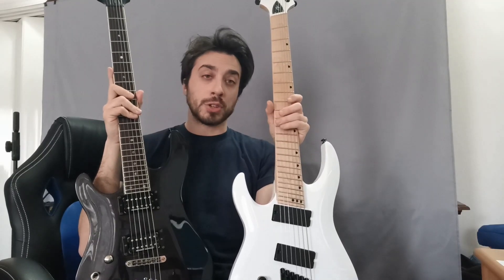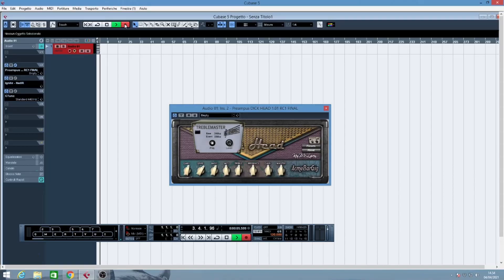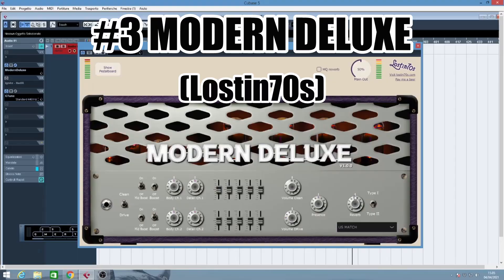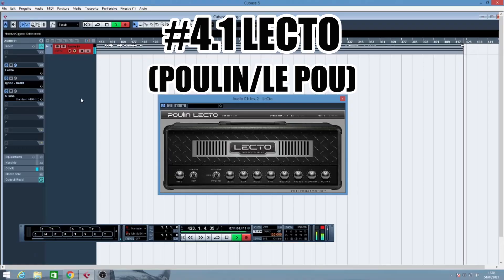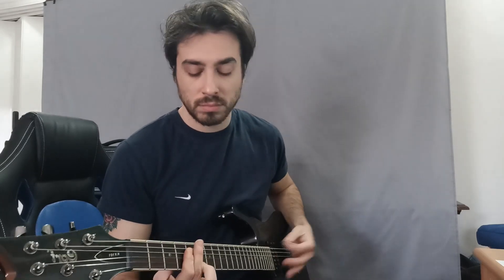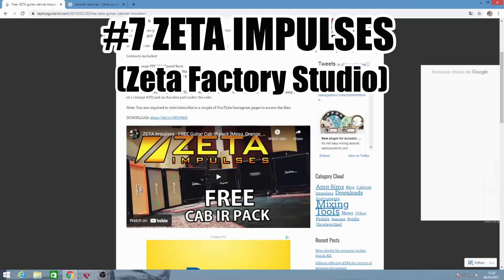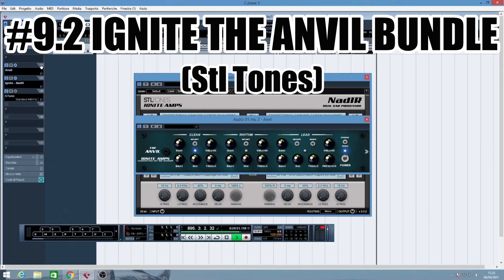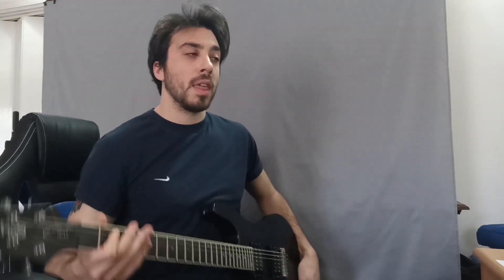TOP 10 FREE GUITAR PLUGINS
Top 10 Awesome and totally FREE Guitar Plugins!

-00:00 INTRO
-01:59 #1 DICK HEAD
-04:17 #2 JESSIE M X100
-05:26 #3 MODERN DELUXE
-07:27 #4.1 LE POU: LeCto
-08:56 #4.2 SoloC Head
-09:43 #4.3 LeXTAC
-11:25 #5 "7170"
-12:05 #6 "8505"
-12:30 #7 ZETA IMPULSES
-12:46 #8 MARSHALL 1960 IRs
-13:16  #9 STL TONES:
EMISSARY BUNDLE
-16:29 #10 ML SOUND LAB : AMPED STEVIE T